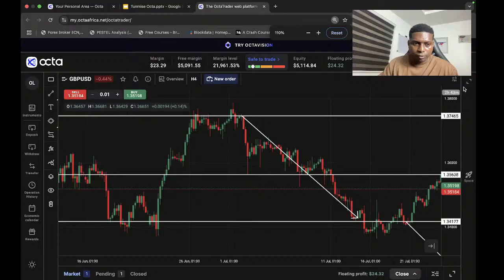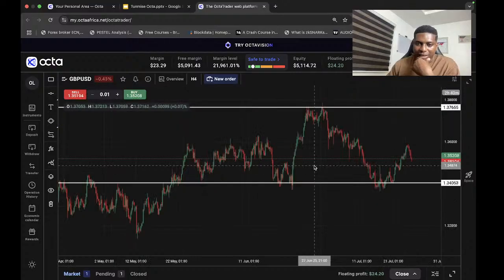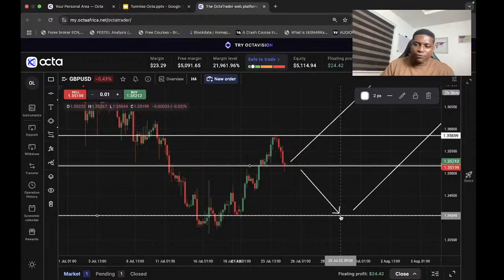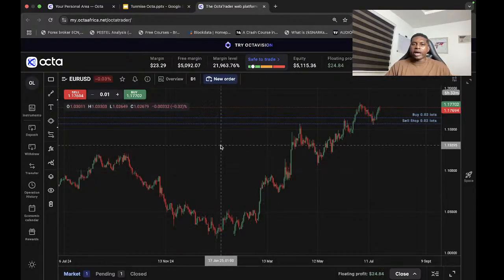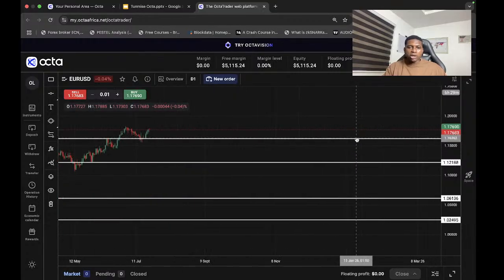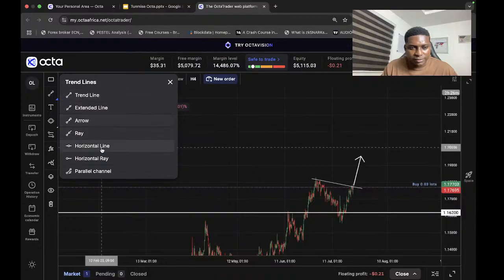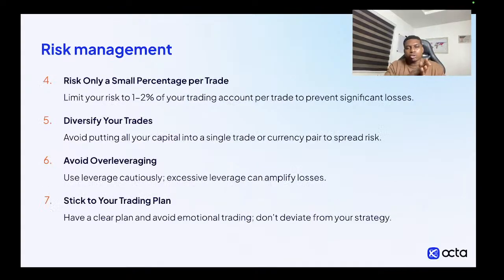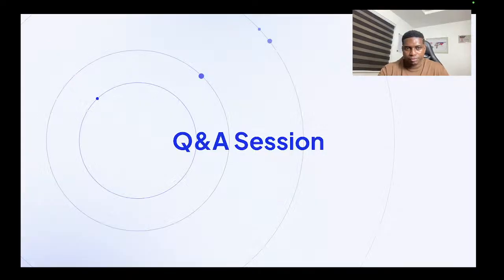[ENGLISH] Live trading session 24.07 with Tunmise Olaoluwa | Octa